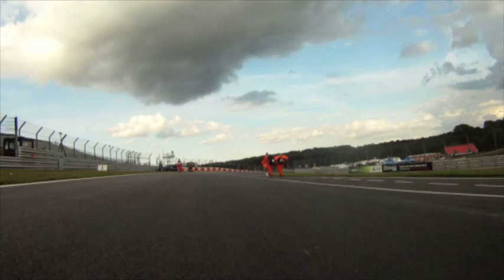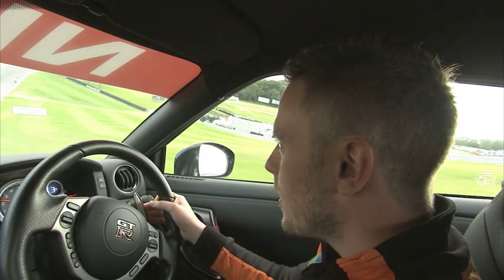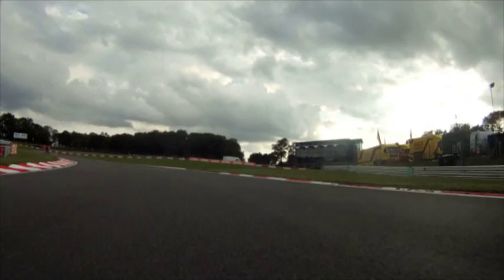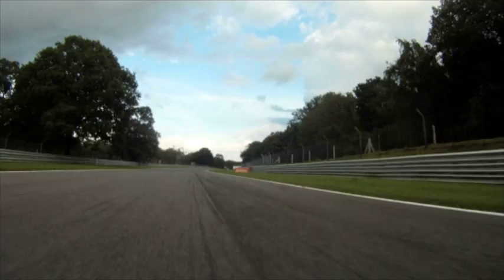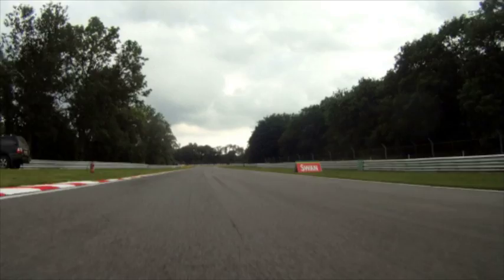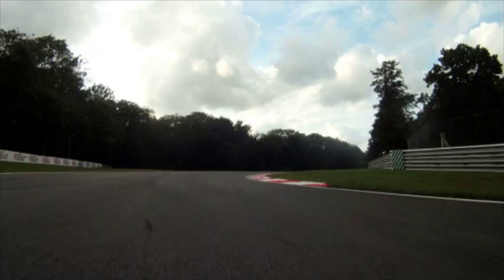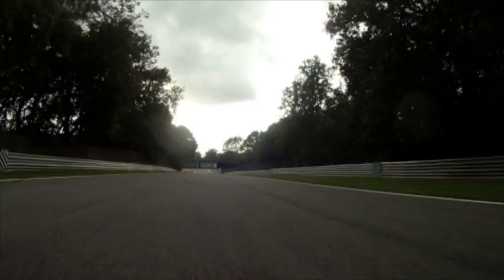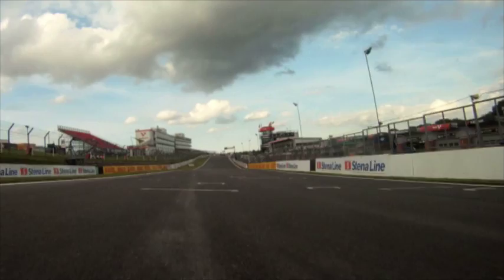Safety Car Lap with Ian Lowry - MCE Insurance British Superbike Championship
Padgett's Honda rider Ian Lowry takes us for a lap around Brands Hatch GP in the Nissan GT-R, official safety car of the MCE Insurance British Superbike Championship